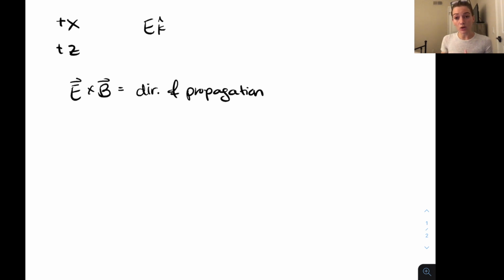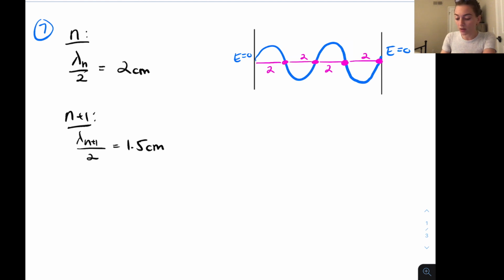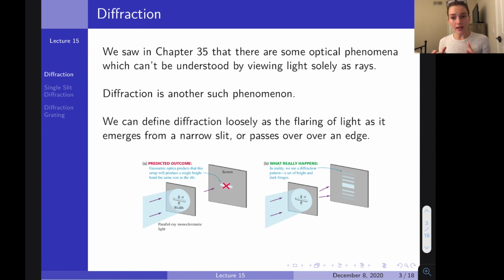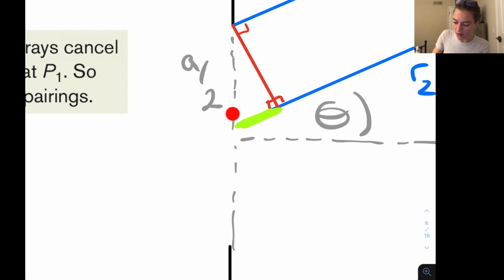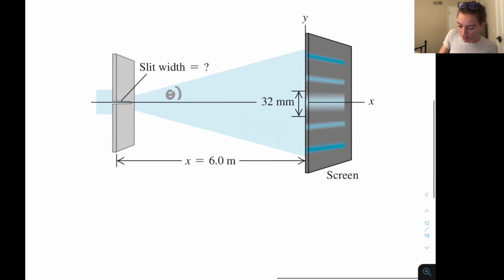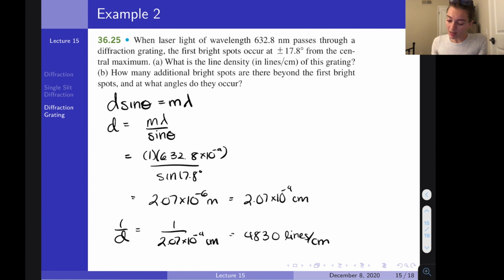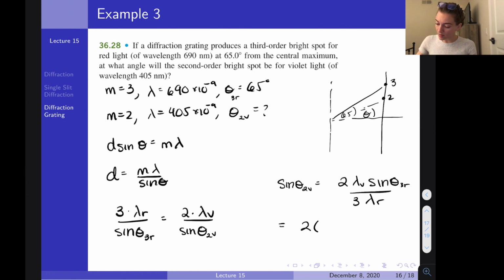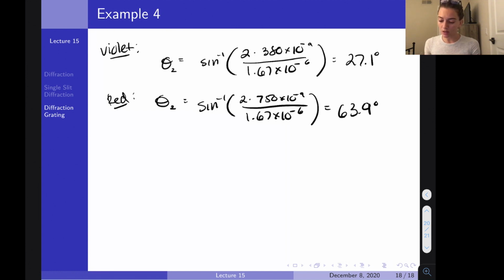Single Slit Diffraction, Diffraction Grating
Final Exam Info
0:00 Intro + Study Techniques
8:00 Midterm Questions
Ch 36
25:27 Diffraction
32:12 Single Slit Diffraction
41:58 Example 1
46:45 Diffraction Grating
49:26 Example 2
56:49 Example 3
1:02:45 Example 4
1:09:52 cat time